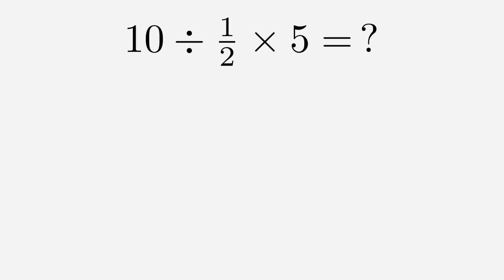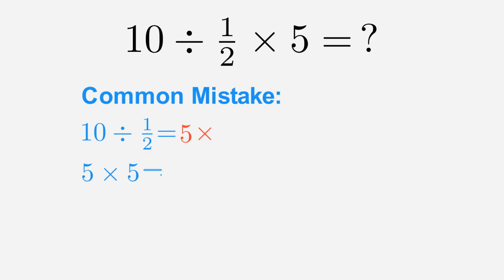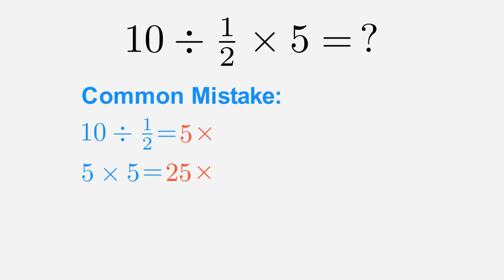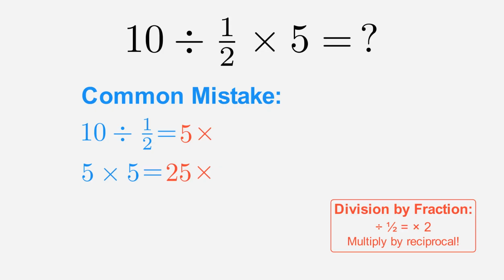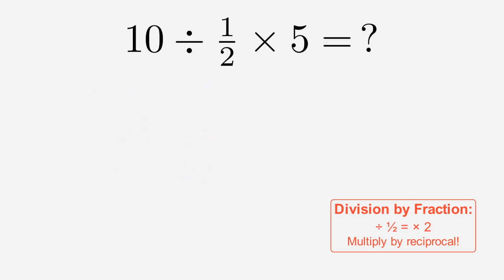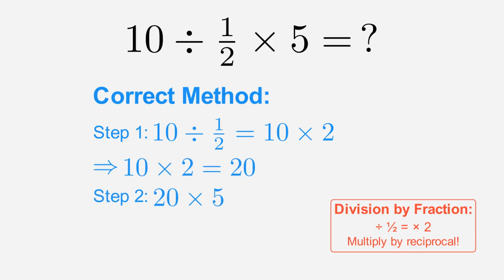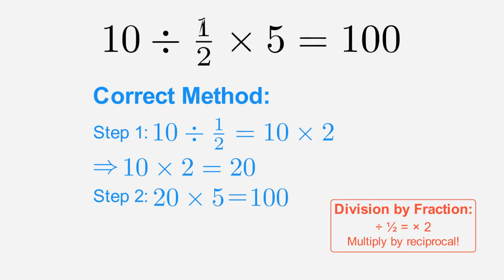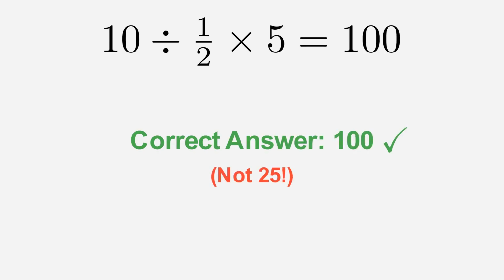Don't Trust Your Intuition.